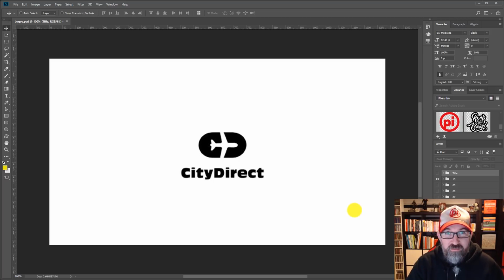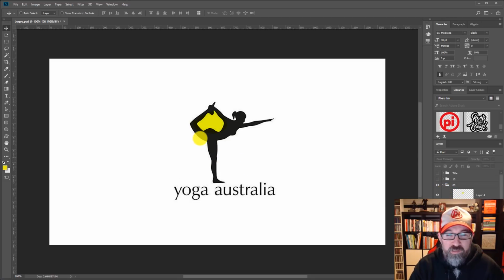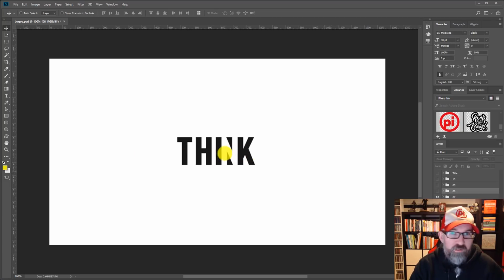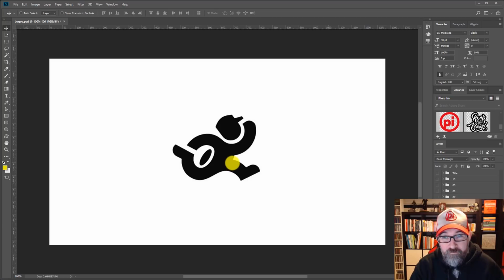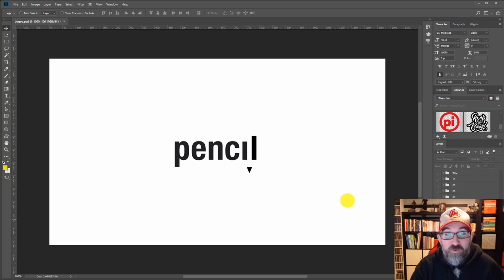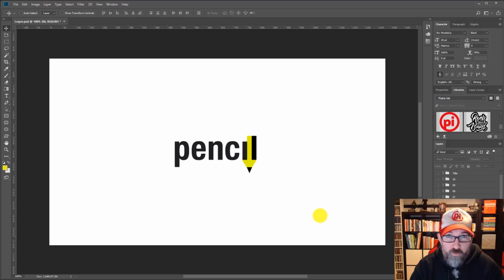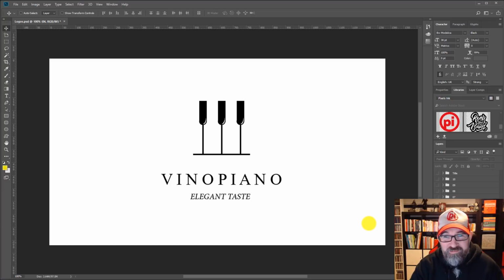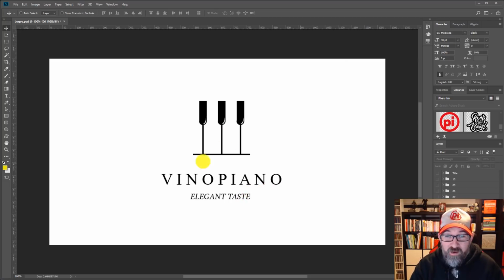Top 10 Negative Space Logo Designs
Hey folks,
I thought I'd start to do some Top 10's of things that I like in the world of design and share them with you.

This is my first top 10 video and it contains some of my favourite negative space logo designs.

I was sad to hear the news that just after I uploaded this video, the creator of the NBC logo which features in the video died at the age of 85. Ivan Chermayeff created many well-recognised logos including Mobil, National Geographic, Pan Am and many others.

Stay Creative!
Col

Want to learn more about brand and branding from me and join a community of like-minded people?